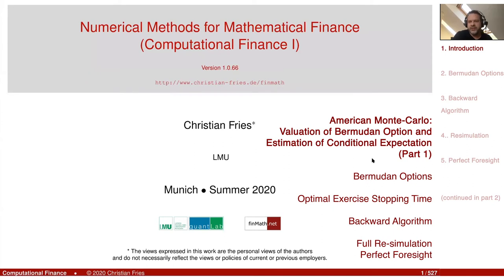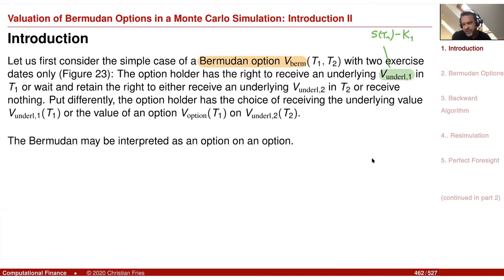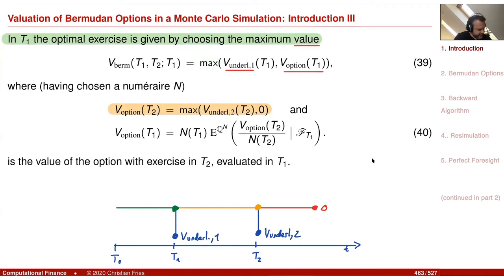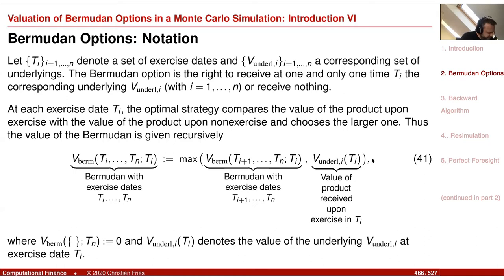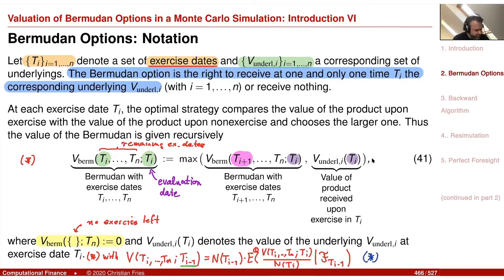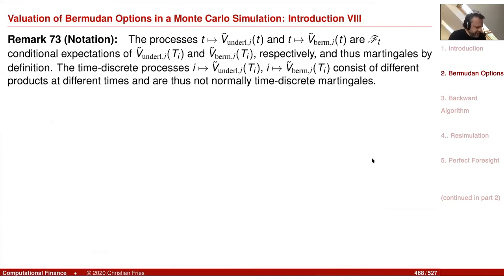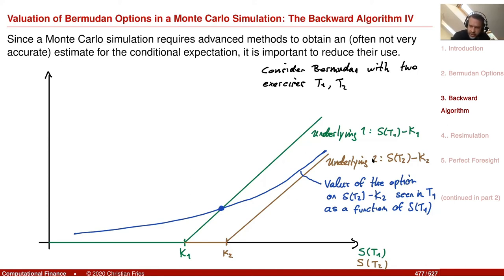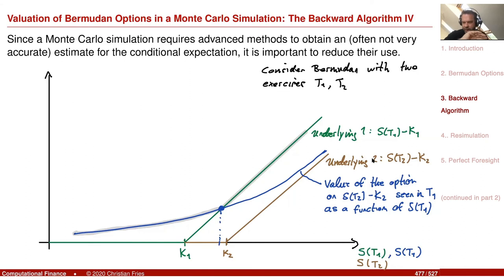Lecture Computational Finance / Numerical Methods 24: American Monte-Carlo, Bermudan Options (1/2)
The first of two sessions on American Monte-Carlo, the valuation of Bermudan options and the estimation of conditional expectation in a Monte-Carlo simulation.

- Bermudan options and conditional expectation
- Optimal exercise stopping time
- Backward algorithm
- Full re-simulation
- Perfect foresight